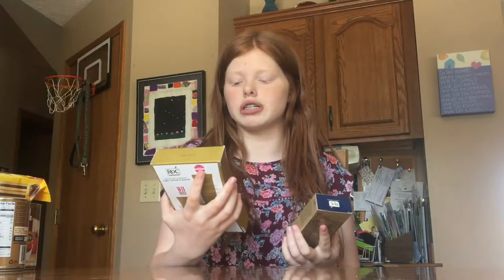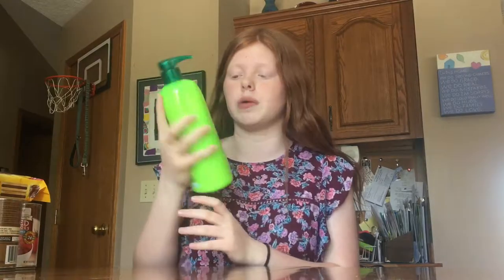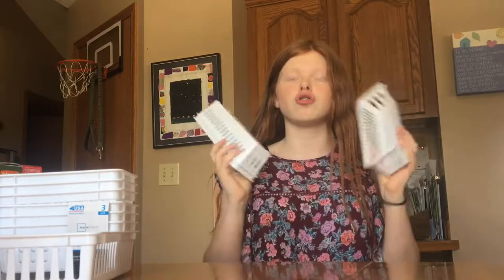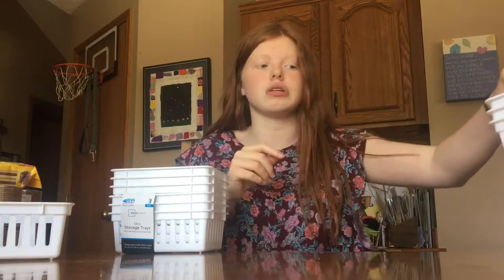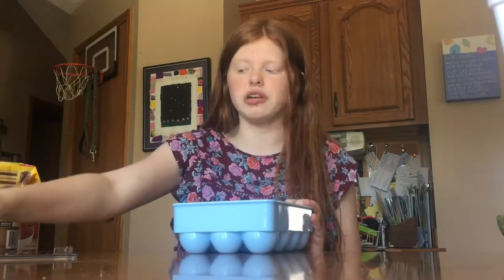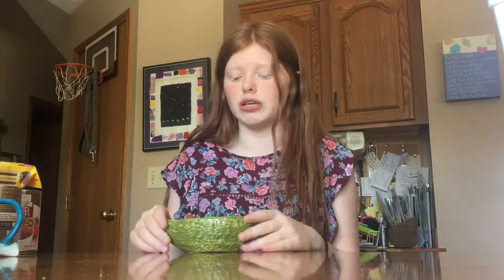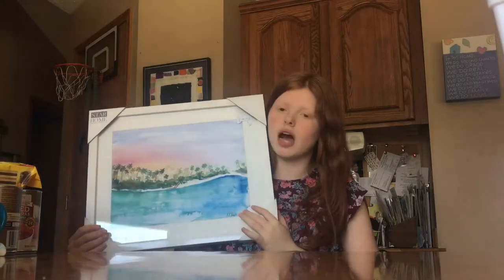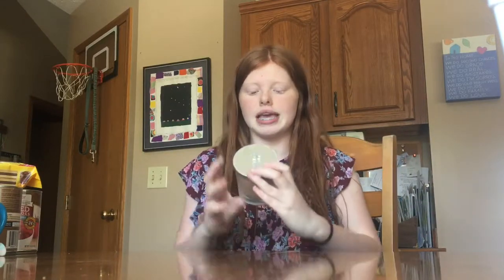HAUL!! Target, Tjmaxx, Pier 1, & Walmart